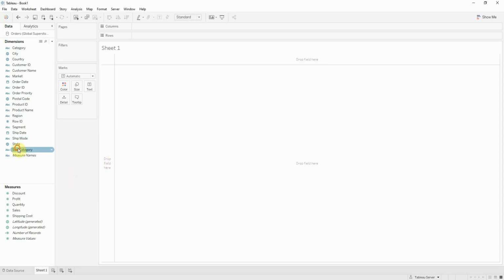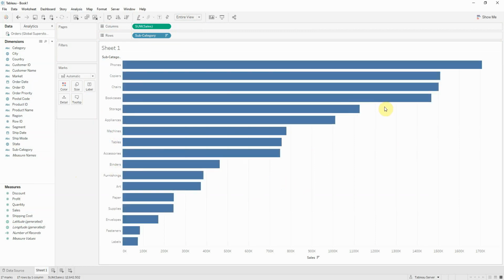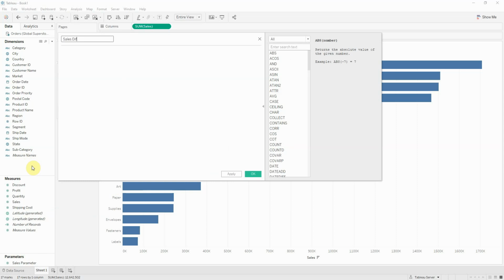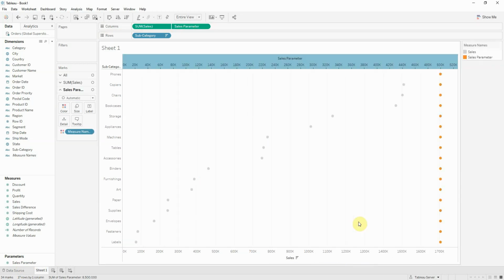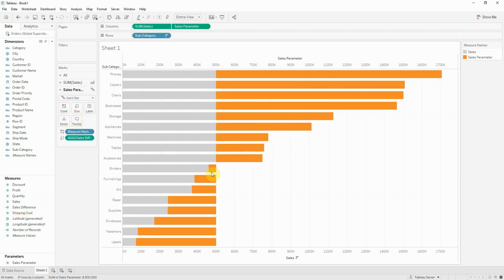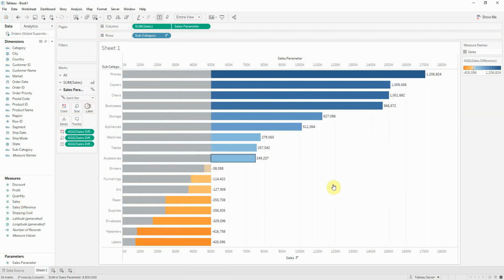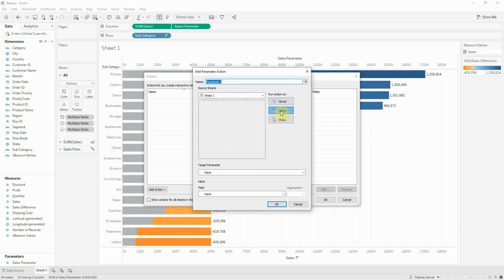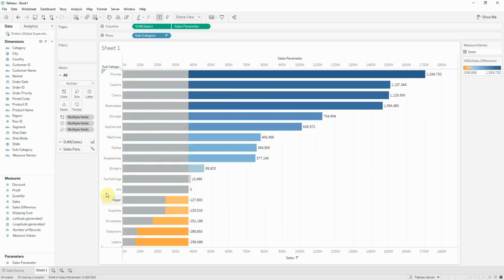Dynamic Comparison using Tableau Software – Skill Pill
When doing comparisons often we want to compare one vs one or one vs others and be quick and flexible in our selection. To achieve this we can use Tableau’s new Parameter Actions to drive the comparison dynamically and never leave the visualisation. Read our post and watch this Tableau training video